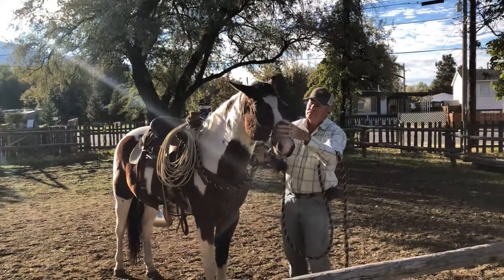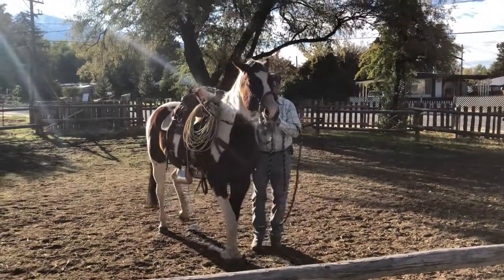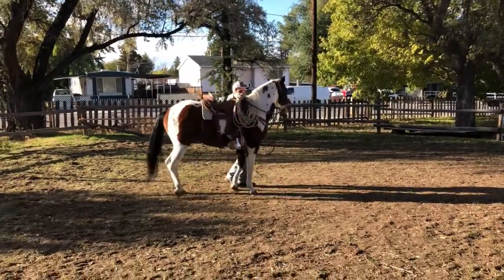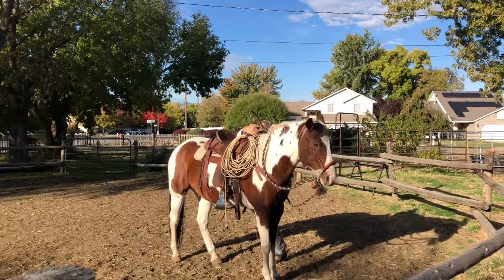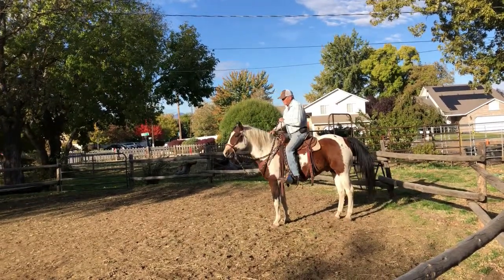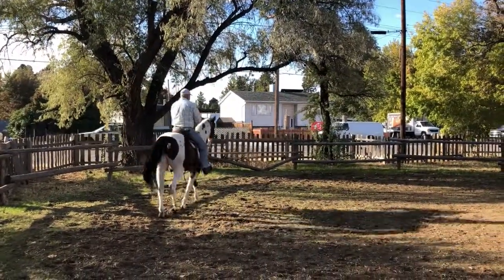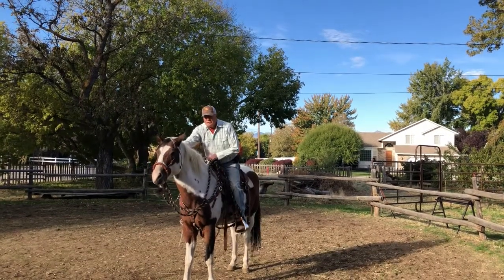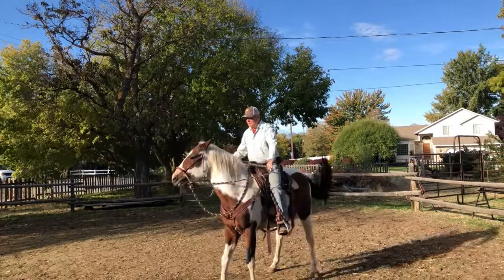Training a horse in a hackamore (10-21-18 Jesse)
I recently purchased a 5/8" hackamore and horsehair mecate from Martin Black. It has a kangaroo nose band and rawhide cheek. Super quality workmanship and materials.
I bought this for my horse Jesse who the previous owner rode in a long shank bit and i suspect was very fearful of Jesse and so was very controlling. When I first got Jesse he had an aversion to the snaffle I was using. I wanted to try the hackamore and to stay out of Jesse's mouth hoping he would not have the same reaction as he did to the bit. Proved to be working very well for him. And I am very happy with this first ride in his new hackamore!
Peter

I suggest you do the same if you want that kind of mentoring.
Peter